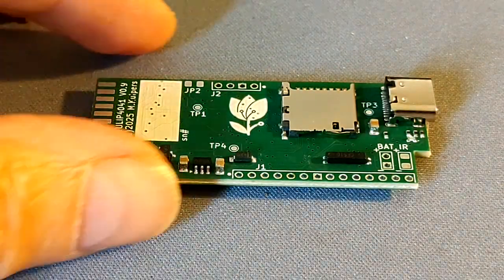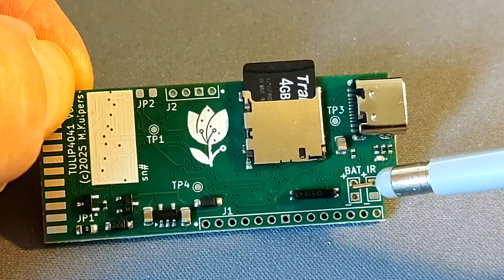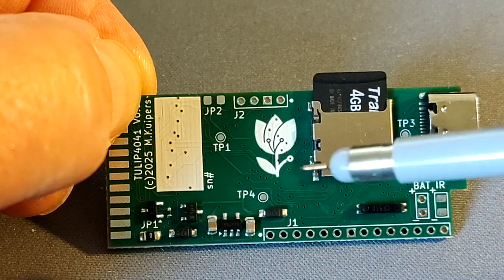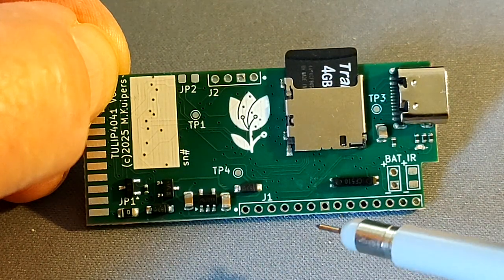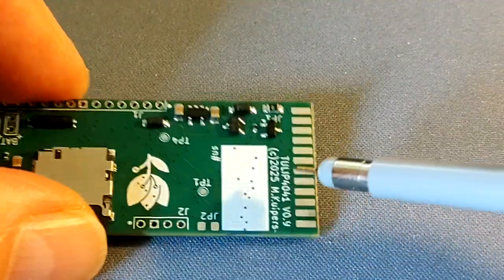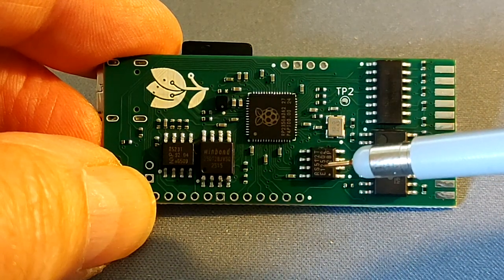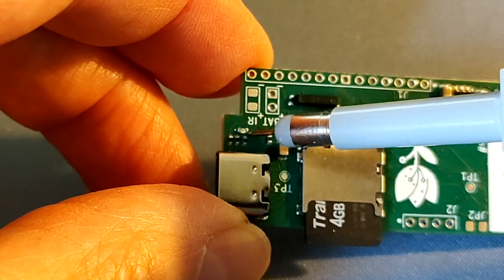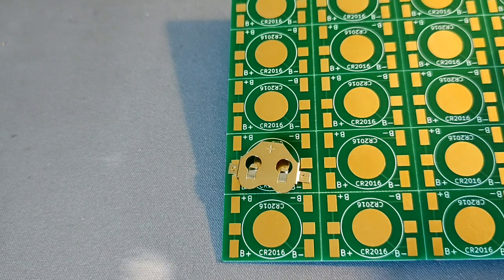TULIP4041 Pre-Production unit Intro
The first Pre Producton units for the TULIP4041 have arrived. This peripheral for the HP41 is now slowly coming alive. Just a short introduction here